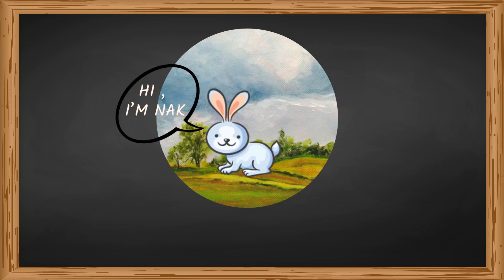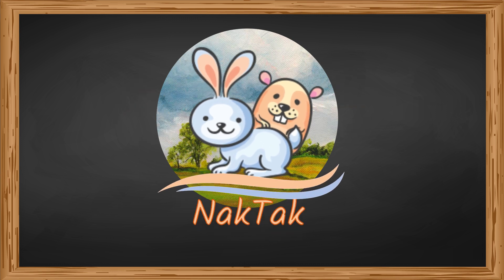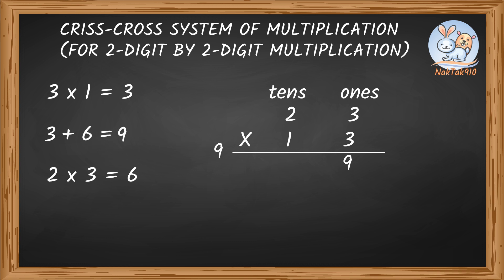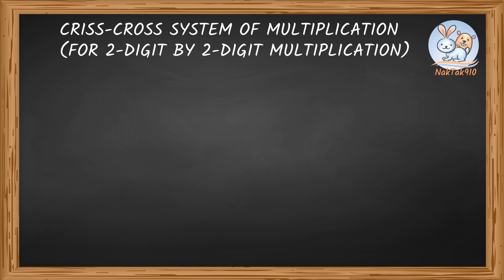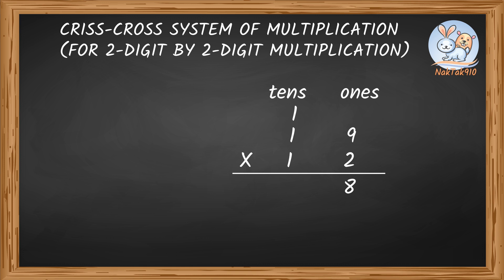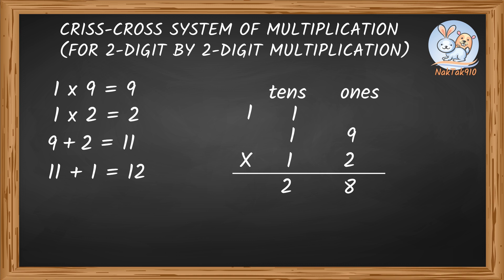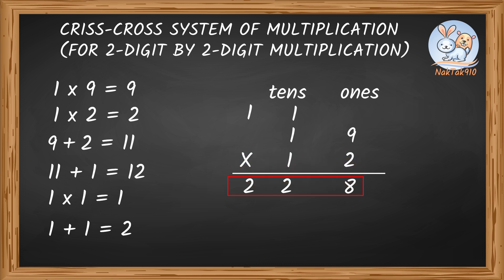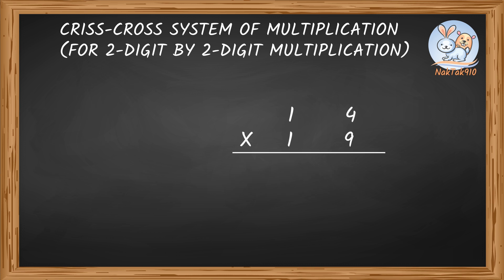2 digit multiplication mental math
Learn quick multiplication via criss-cross mental math!